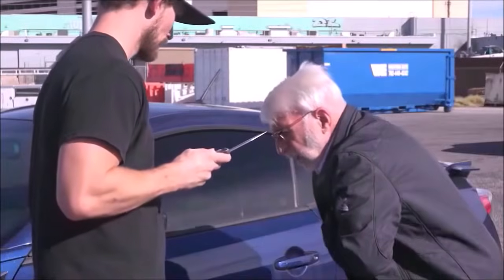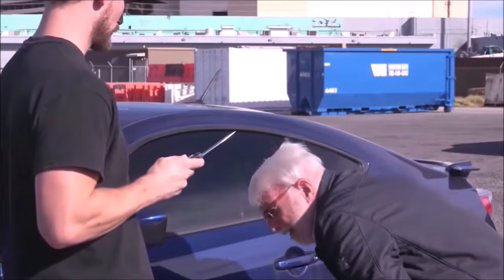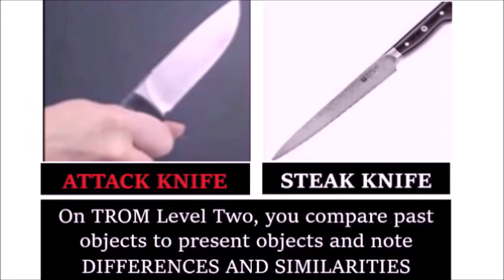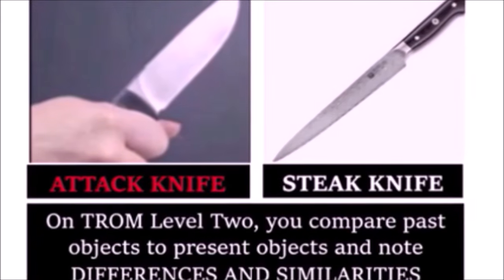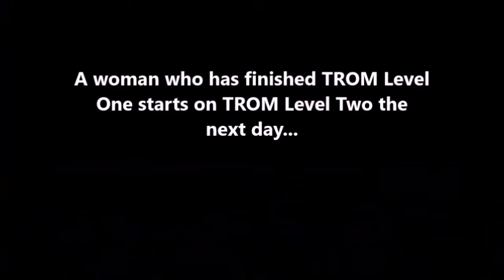The Resolution of the Mind by Dennis Stephens TROM Level Two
Download your FREE TROM study materials (Including lecture transcripts) at our new where you can also read TROM 2023 in its entirety with our new video supported online edition!
Audiobook hosted on YouTube:
The 2025 edition of The Resolution of the Mind a Games Manual by Dennis Stephens can be downloaded for FREE here:
Dennis Stephens’ 1990s audio lectures on The Resolution of the Mind (TROM) transcripts can be downloaded here:

The level two TROM commands are as follows:
a) Select a non-significant past scene.
(Masochists can select a significant one.)
b) Select an object from this scene.
c) Find an object in your present time environment, one you can see with your eyes, that is different from the past object.
d) How is it different?
Repeat c) and d) .until there is no more change.
Its permissible to use the same present-time object over and over again if you wish.

 then:
Step E. Find an object in your present time environment, (one you can see with your eyes), that is similar to the object in the past scene.
Now for step f). How is it similar?
Repeat e) and f) until there is no more change, then repeat c) and d). Continue until both c) and d), and e) and f) produce no more change.
g). Select a new past object, either from the same past scene or a different one.
Repeat c) and d), then e) and f) with this new past object until there is no more change.
Continue the exercise, using more and more significant past objects, until no more change occurs with any past object you care to select. Now do the exercise with past persons. Select them one at a time, and complete the exercise with each person. Continue until no more change occurs with any past person you care to select.
As you do this exercise, you’ll find that it becomes progressively easier to place the past and present objects side by side for comparison, until you are quite easily able to view both objects simultaneously. You are learning to Timebreak. By the time the exercise has gone null, and by that we mean it produces no more change and you can do the exercise comfortably no matter what object or person you select, you’ll be an expert timebreaker. Don’t rush the exercises; nothing is to be gained by so doing. Once started on a past object or person you should persist with the object or person until you are 100 percent comfortable with that person or object before moving on.

As with all TROM exercises, keep the following in mind:
-Do not do the exercises while tired or hungry
-Do not do the exercises while under the influence of drugs or medications, even alcohol.
-Always make sure to keep doing the same exercise as long as it produces change and no longer.